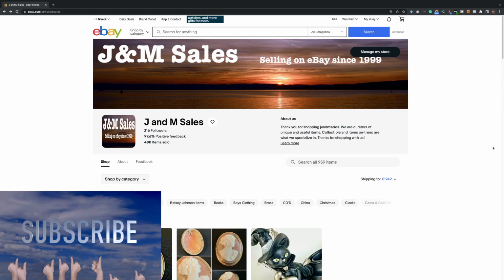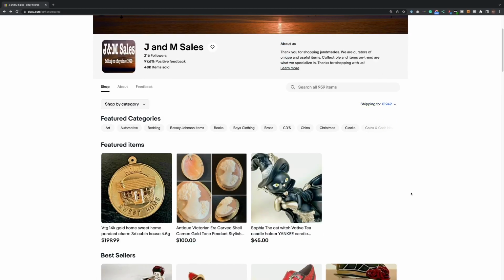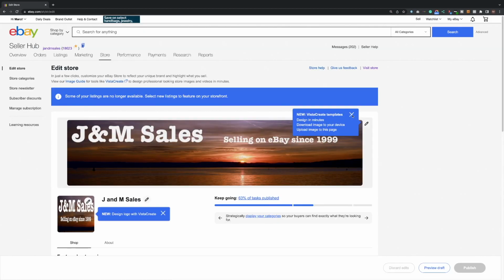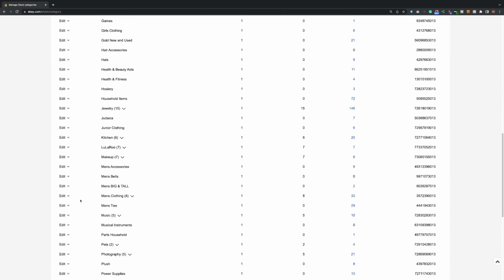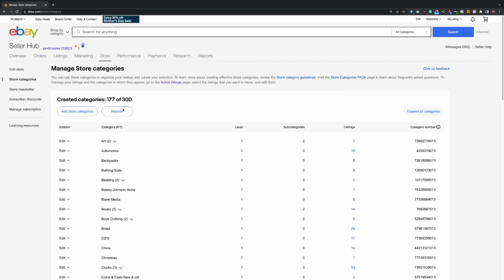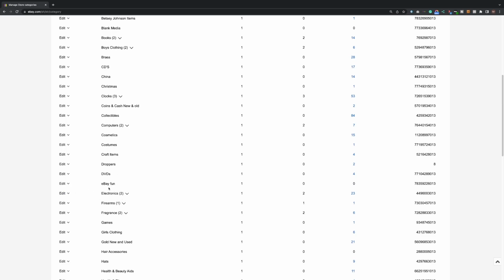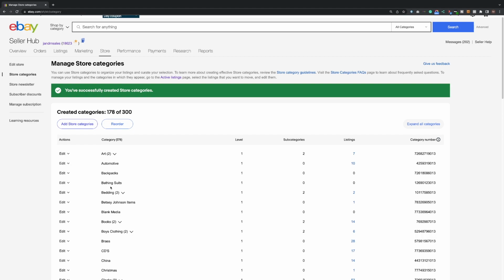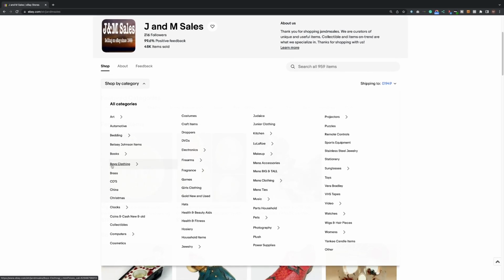how to add a store category to eBay tutorial how to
We have been selling on eBay for over 23 years.  This Channel is your tool and help center.